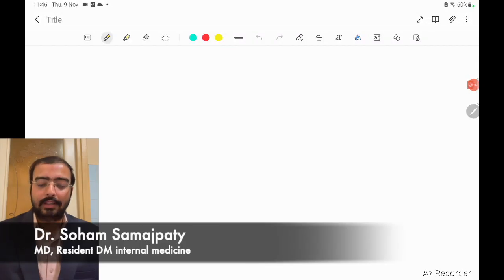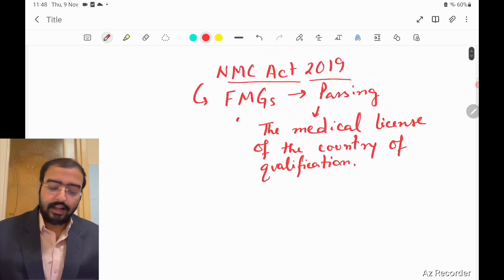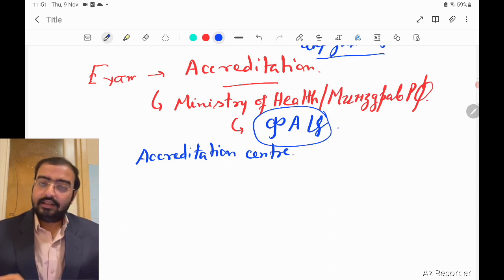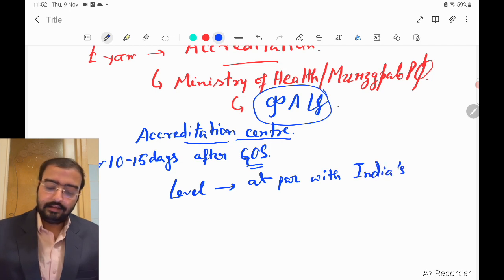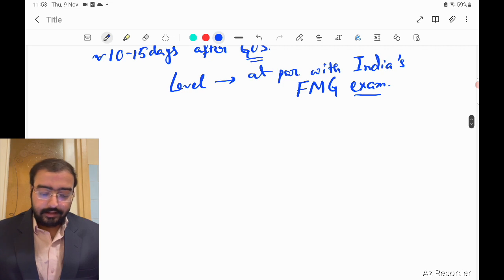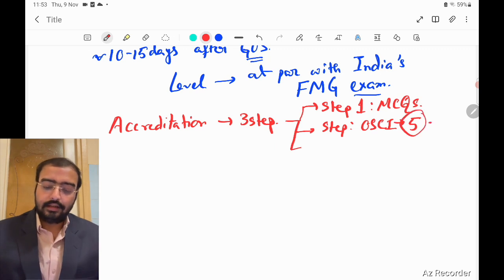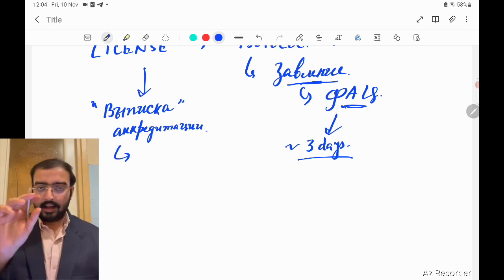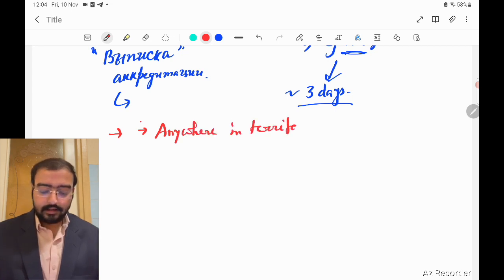MBBS in Russia | How to get license to practice | Accreditation Exam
Greetings,
As we all already know that NMC has made it mandatory to get the license of the country in which you will complete your MBBS to become eligible for FMGE/NEXT. The exam which this course is focused on is named ACCREDITATION (Первичная аккредитация) which will be after 15 days of your GOS exam. You don’t have to worry about this if you study hard ! Welcome to GREYMATT!